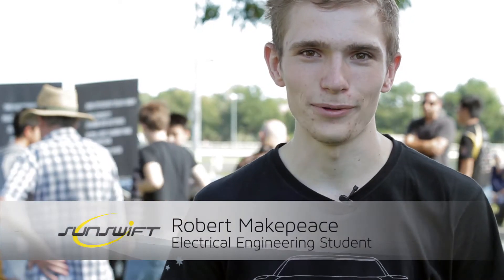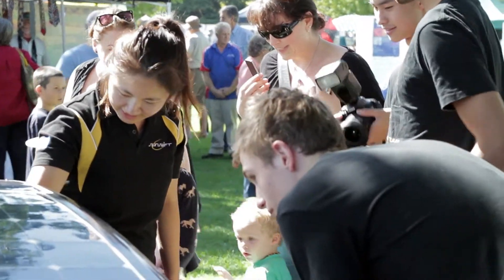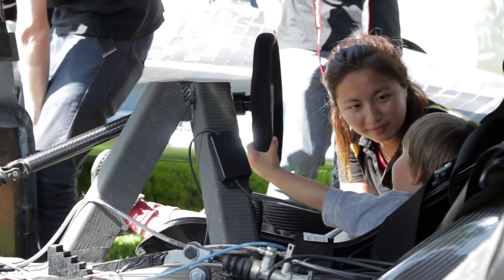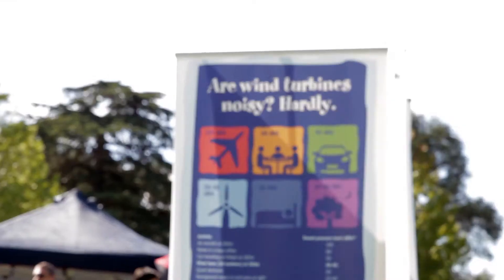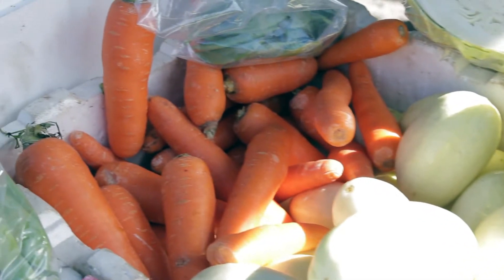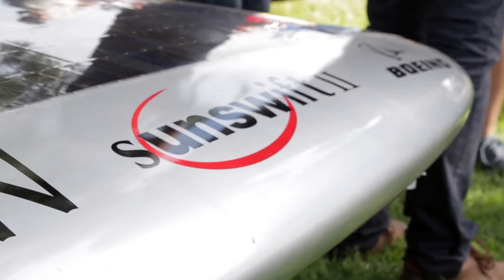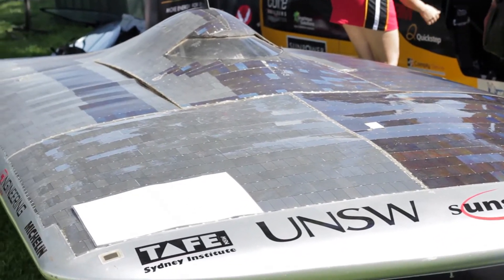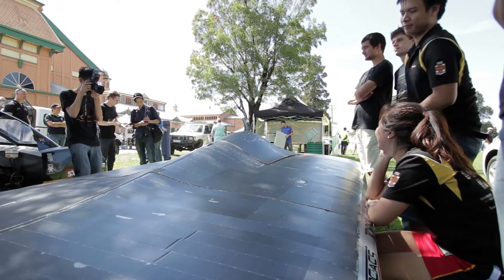Sustainability Expo in Bathurst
The Bathurst Council invited Sunswift to show off Eve, along side Sunswift II, at their Sustainability Expo.